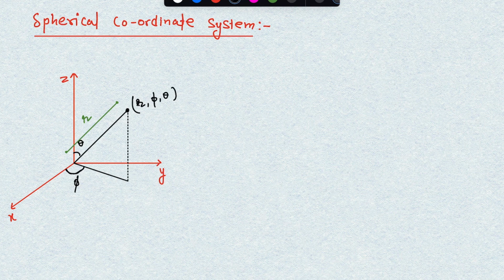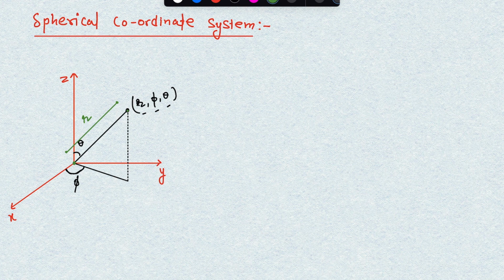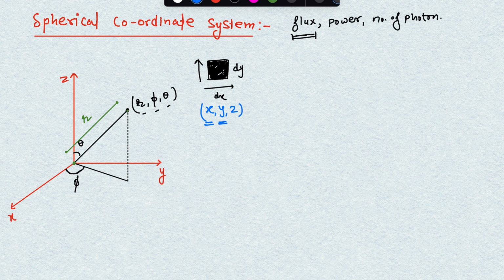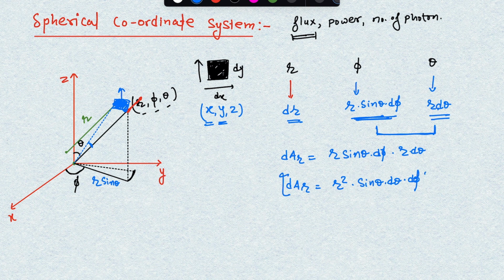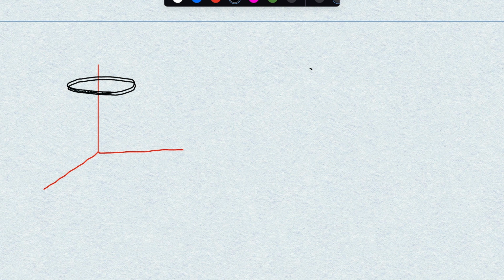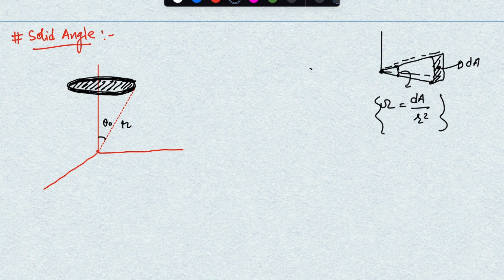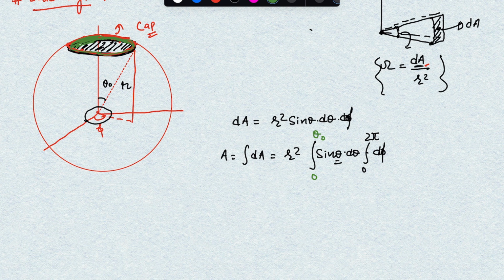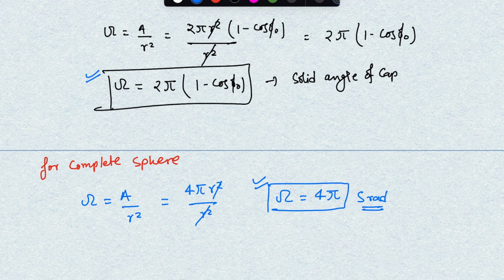Spherical Co-ordinate System and Solid angle